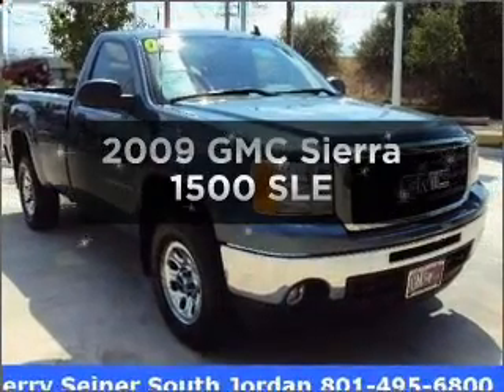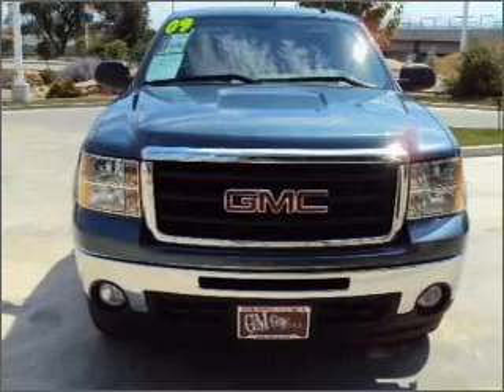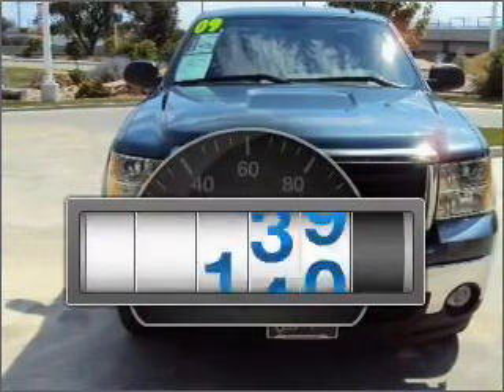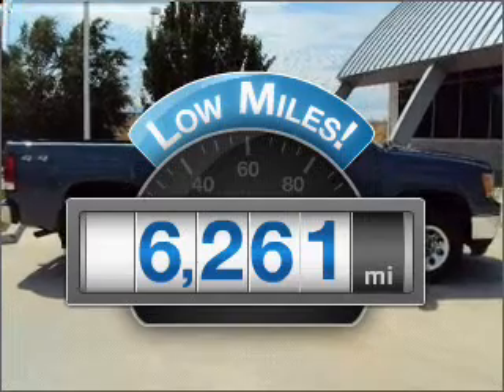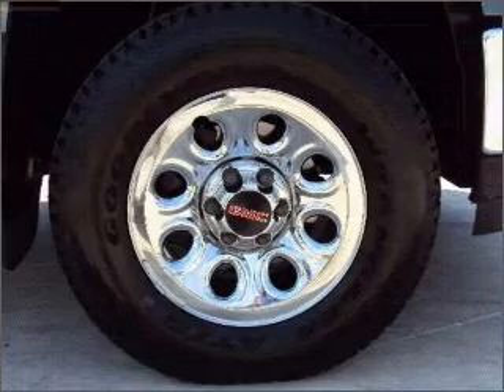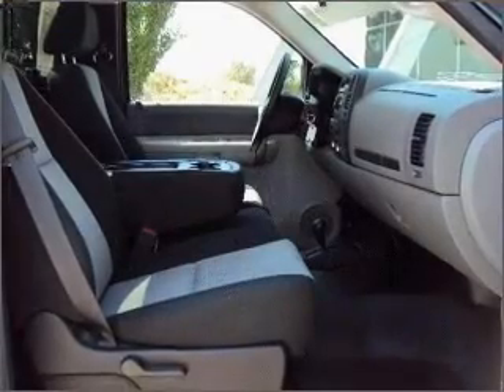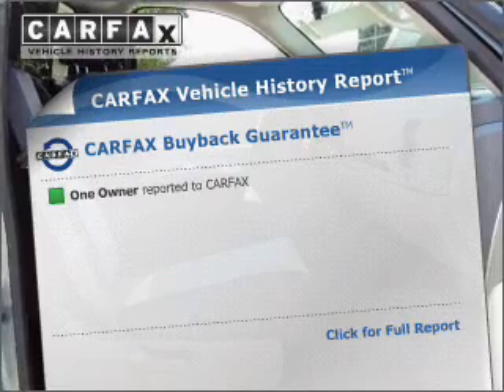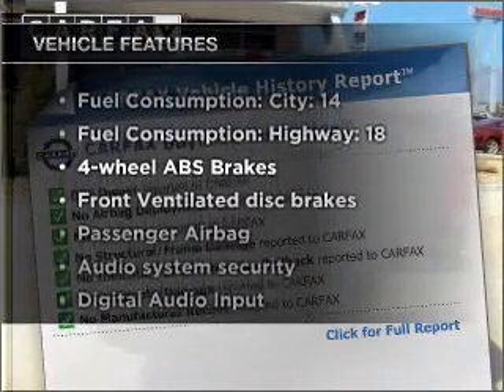2009 GMC Sierra 1500 - South Jordan UT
Year: 2009
Make: GMC
Model: Sierra 1500
Trim: SLE
Engine: 5.3 liter 8 cylinder 16 valve
Transmission: 4-Speed Automatic
Color: Midnight Blue Metallic
Mileage: 6261
Address: